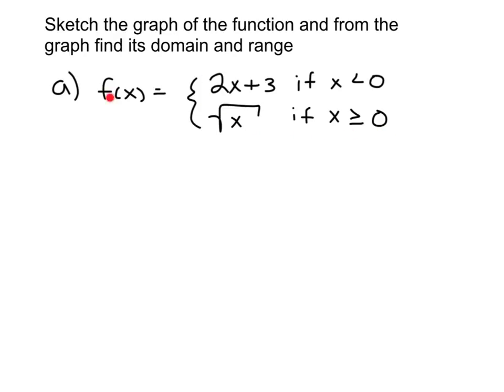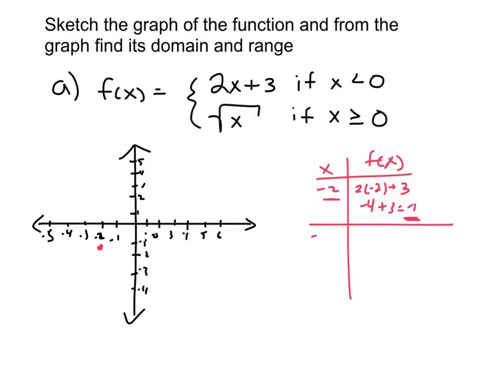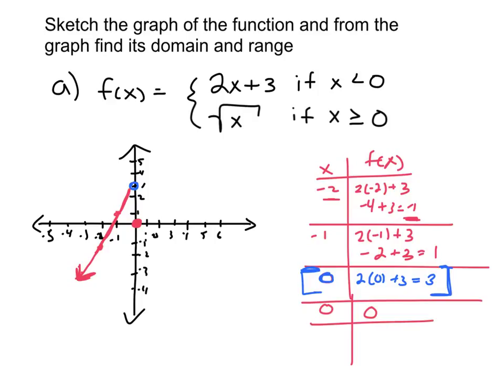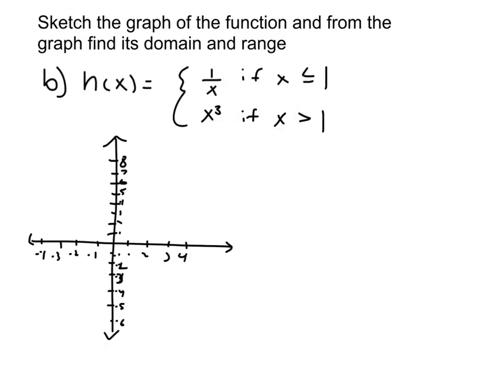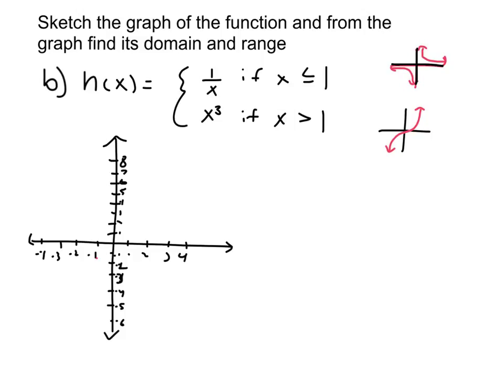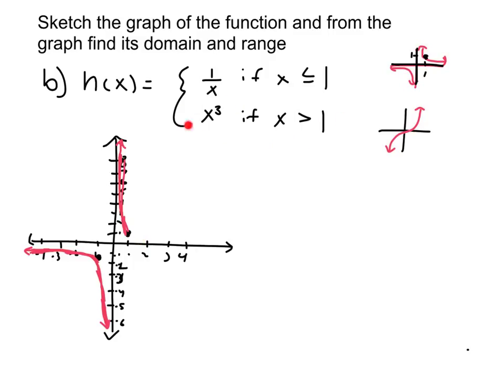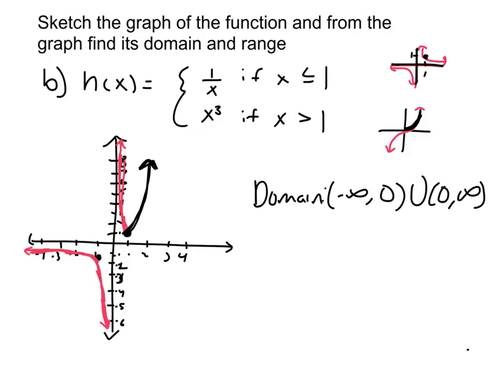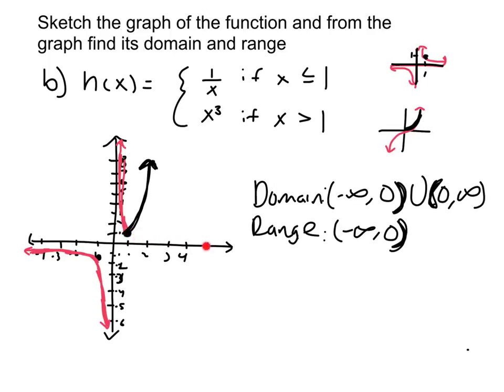40 - Graphing piecewise functions